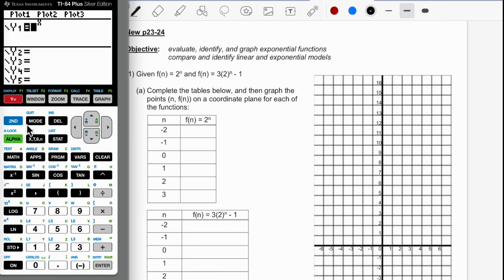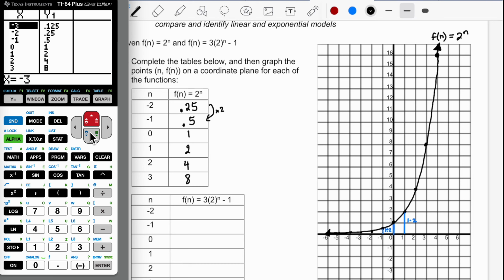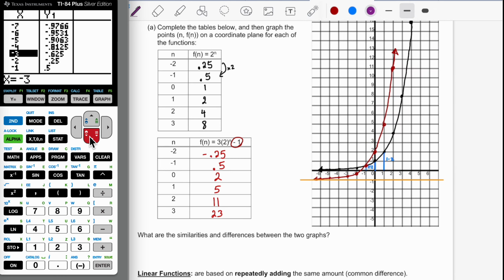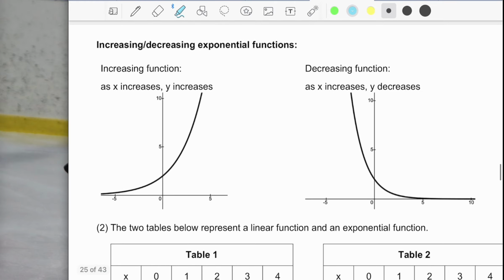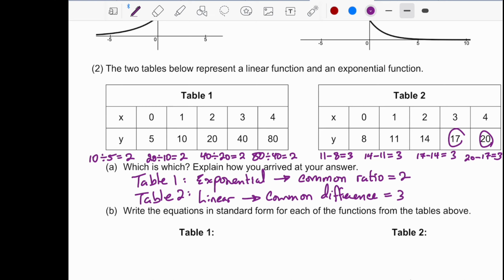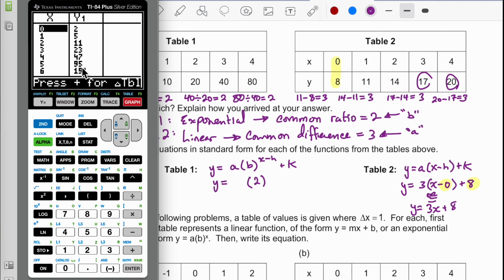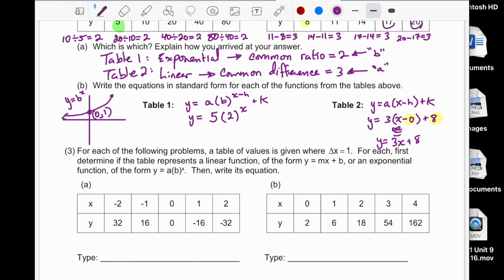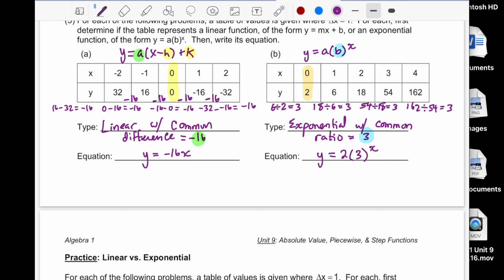Alg 1 Unit 9 p24